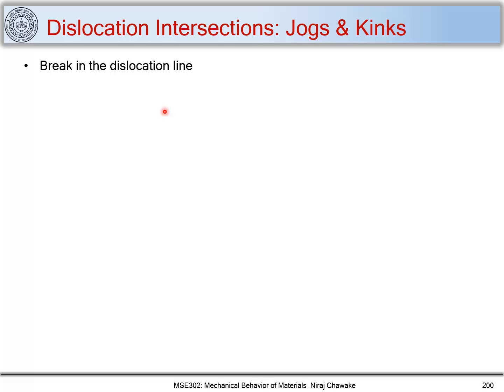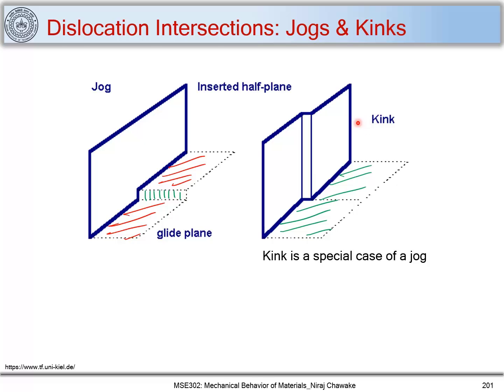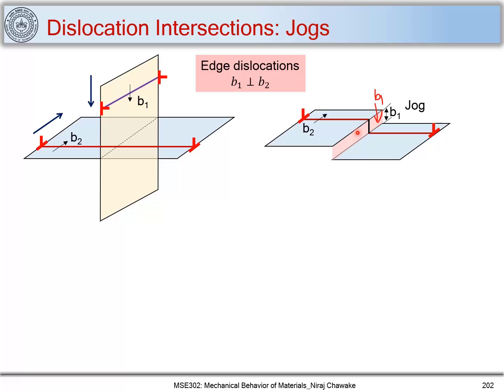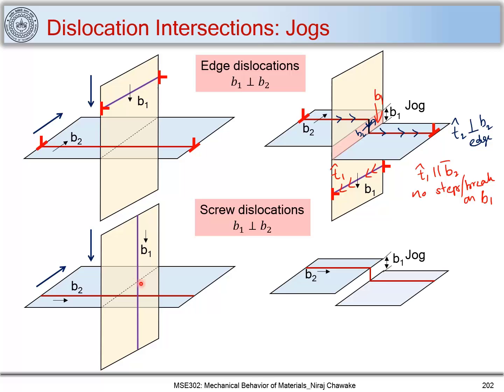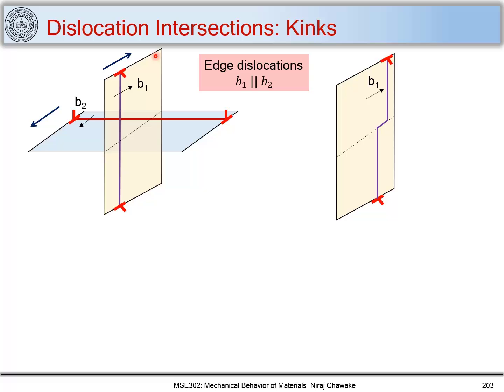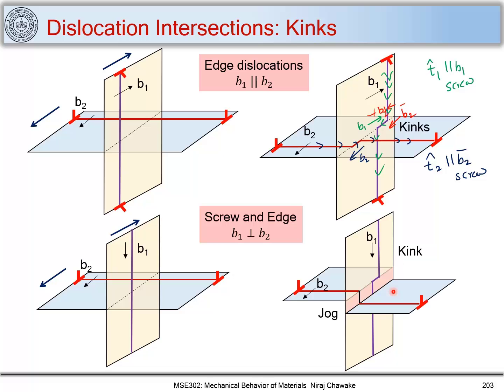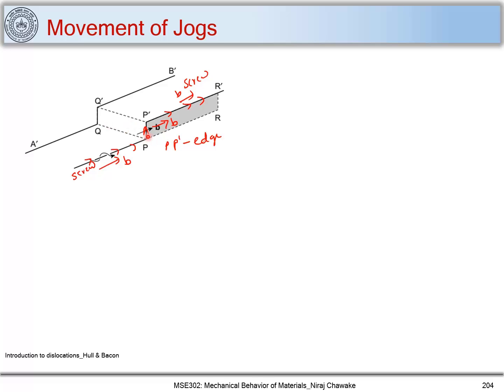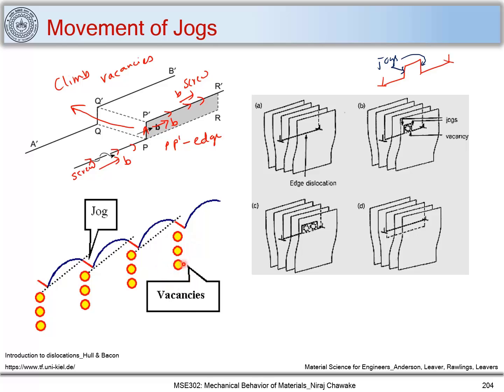49. Dislocations Intersections Jogs and Kinks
1. What are breaks on dislocation lines?
2. What are jogs and kinks?
3. Dislocations intersection to form Jogs and Kinks?
4. Movement of jogs

Addendum: @10:59, I made an error when I said the b1 screw dislocation slides downward; it actually moves in the opposite direction as the b2 screw dislocation. However, the remaining portions of the explanation are not impacted by this error, thus that is the only fix. FYI, dislocation always moves in the direction perpendicular to its tangent vector (irrespective of nature).